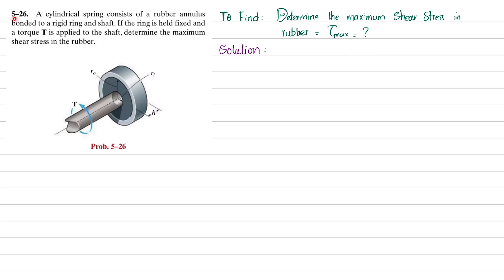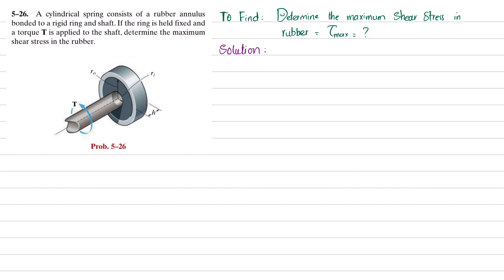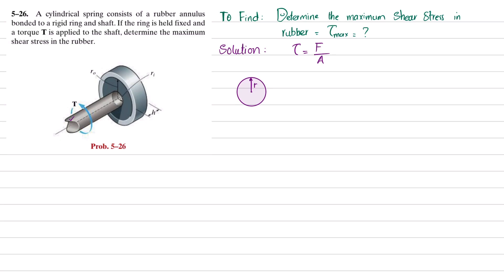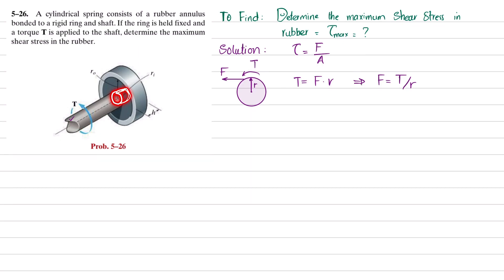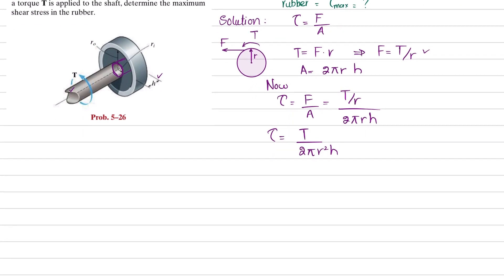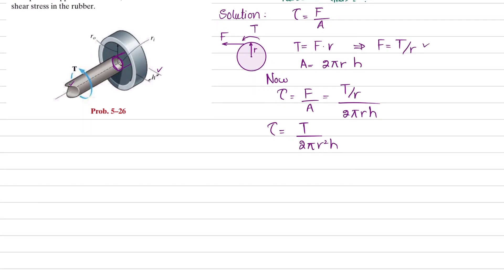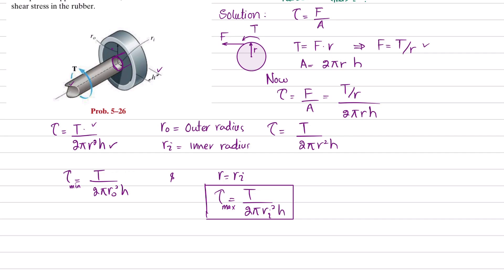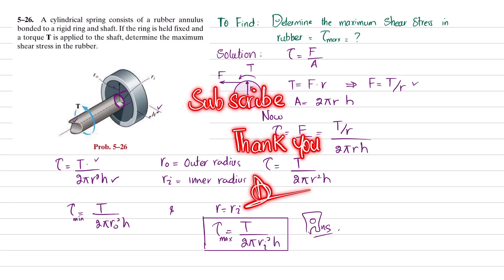5-26 Determine the maximum shear stress in the rubber | Mechanics of materials RC Hibbeler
5–26. A cylindrical spring consists of a rubber annulus bonded to a rigid ring and shaft. If the ring is held fixed and a torque T is applied to the shaft, determine the maximum shear stress in the rubber.
260 Problem solutions of all chapter of  Mechanics of Materials by Beer & Jhonston
torque, shear stress, solid rod, hollow tube, lever arm, maximum shear stress, allowable shear stress, engr adnan rasheed
equation of elastic curve specify slope and deflection at B Mechanics of materials rc hibbeler
deflection of beams and shafts